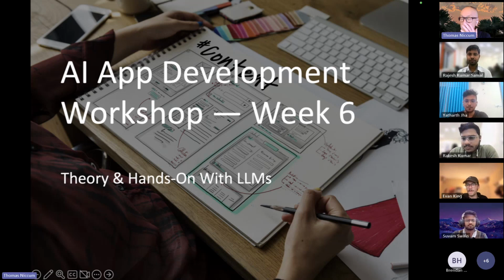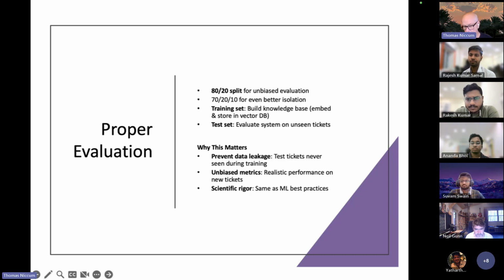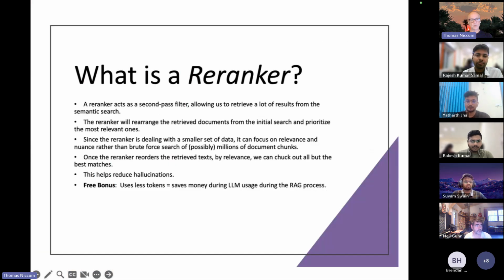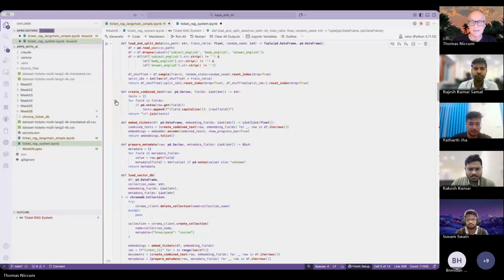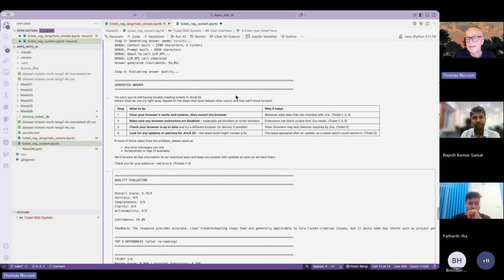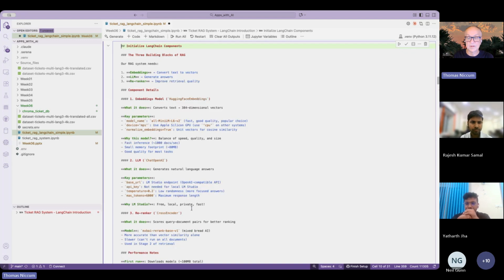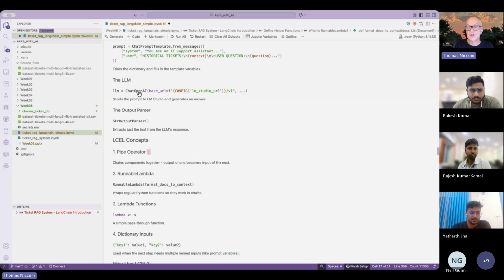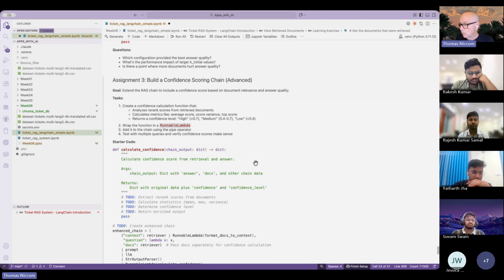AI Powered Apps Week 06